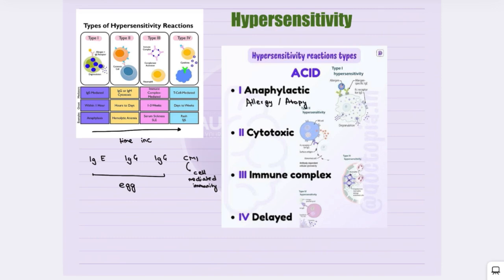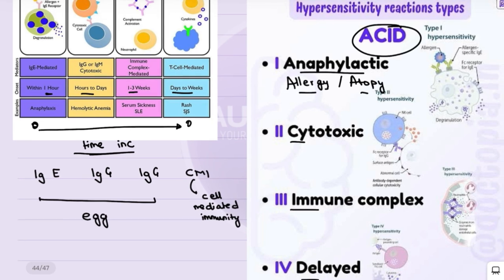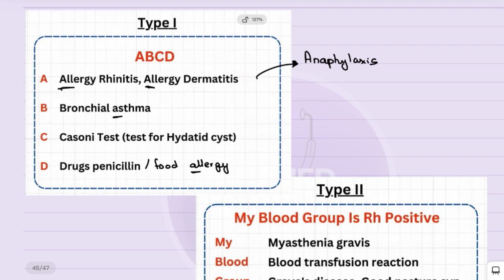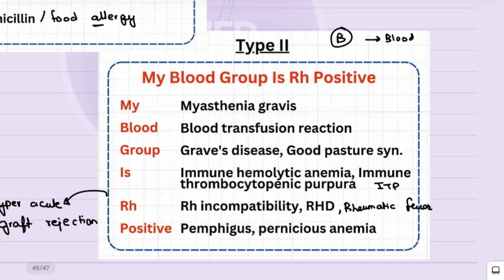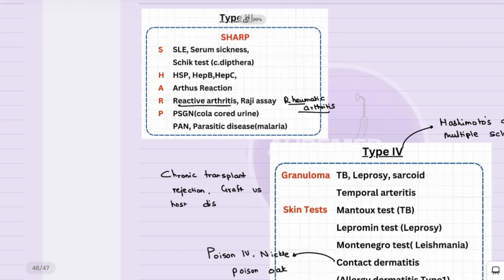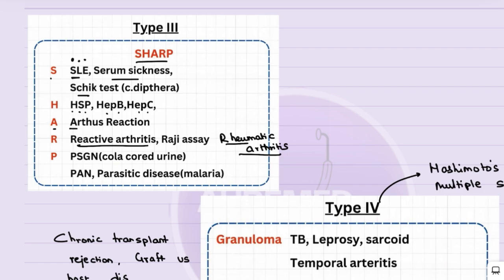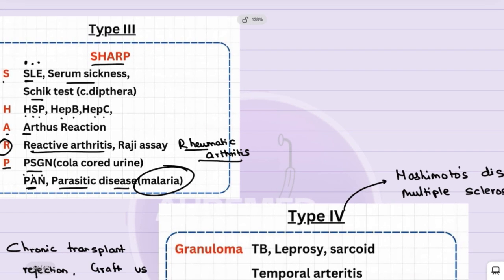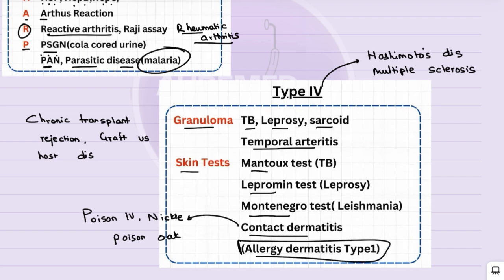Quick revision of four hypersensitivity reaction | fmge | neet pg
In this video, I’ve explained Hypersensitivity Reactions in an easy, conceptual way — perfect for FMGE, NEET PG, INI-CET, and medical students who want to understand the topic without confusion! 💉

We’ll cover:
📘 Definition of Hypersensitivity
⚡ Types I to IV — Mechanism, Examples & Key Differences
🧠 Mnemonics to remember everything easily
💬 Clinical relevance & exam-oriented points